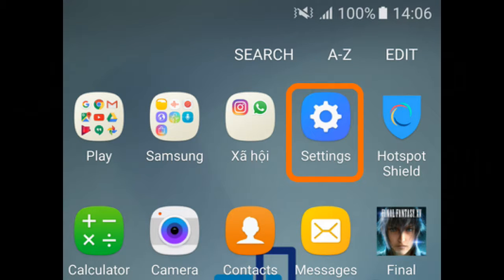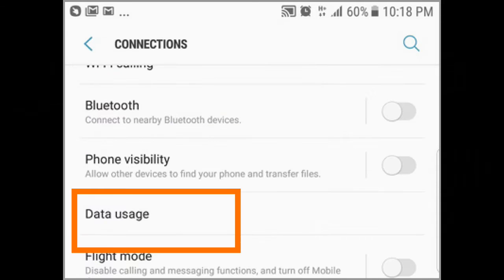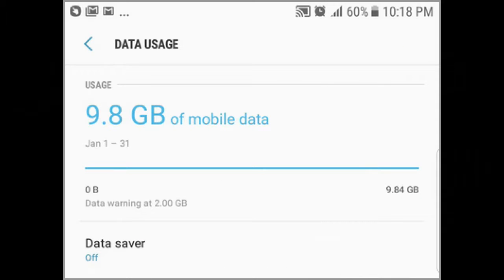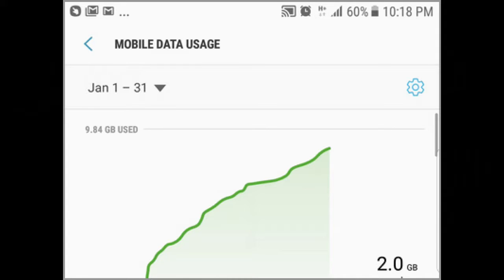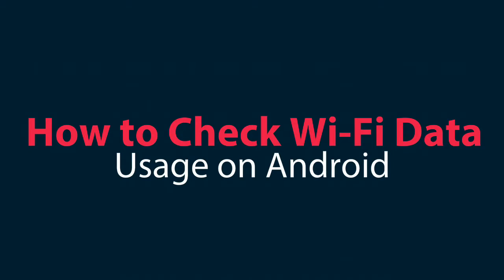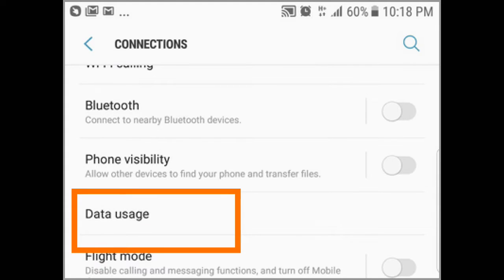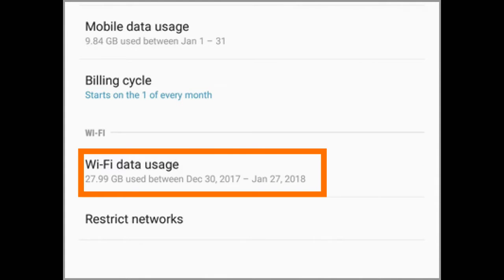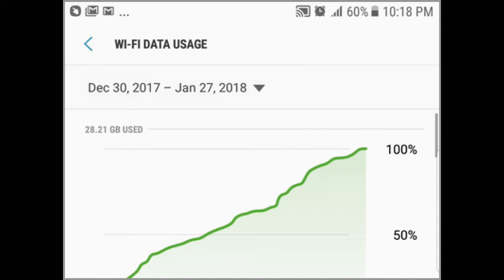Is Android Stealing My Money? How to Check Data Usage on Android | Android Tutorial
Many mobile networks ask you for more when you go over your monthly allotment of mobile data. This can turn out costing you quite a bit when you aren’t monitoring how your data connection will be used. Android logs the details usage of your entire apps, permitting you to figure out precisely what is eating your data plan.
We are growing too many connected to our mobile devices—so much so, that lots of users have shunned the desktop. To that end, we're using data because of the GB. So, it's nice so as to see, instantly, the amount data you happen to be using and also to control what on earth is using the details.